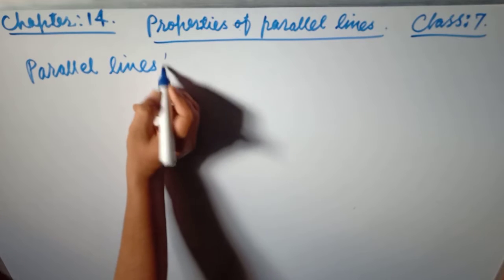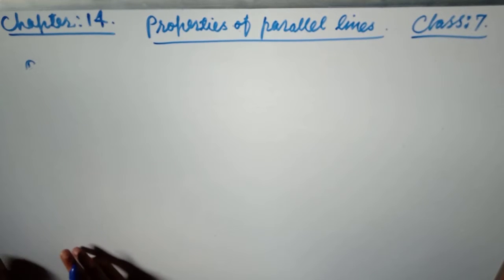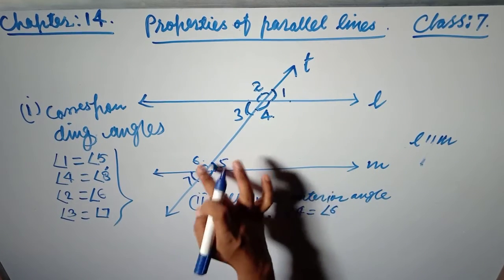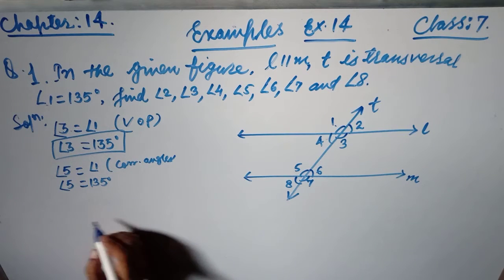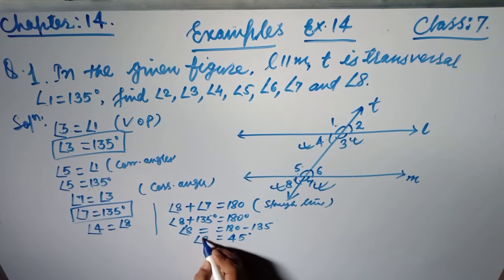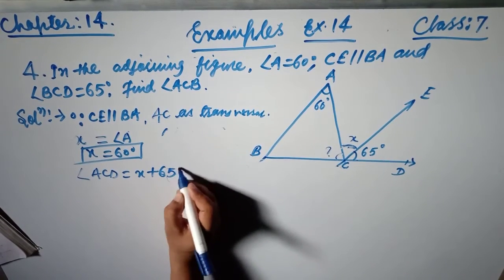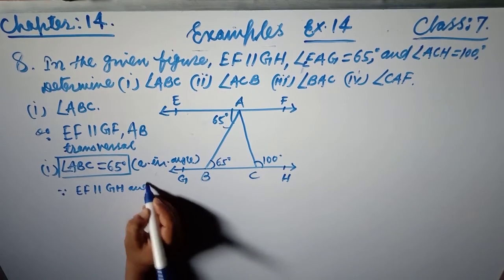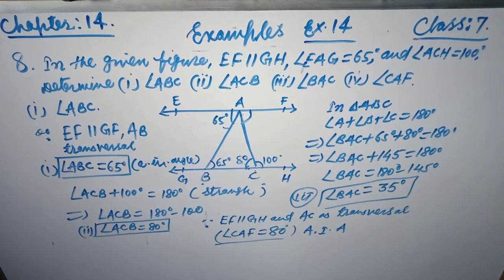Maths RS Aggarwal. Class:7. Chapter:14. Properties of Parallel lines. Part-1. Examples.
Class 7. examples
RS Aggarwal.